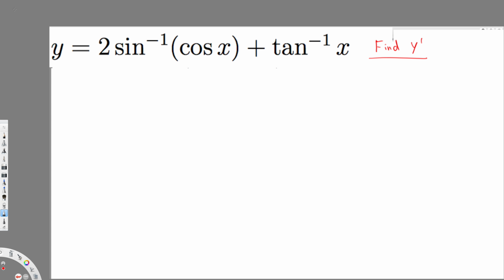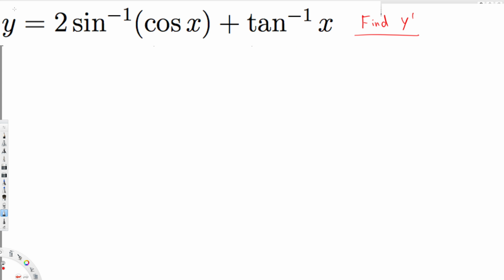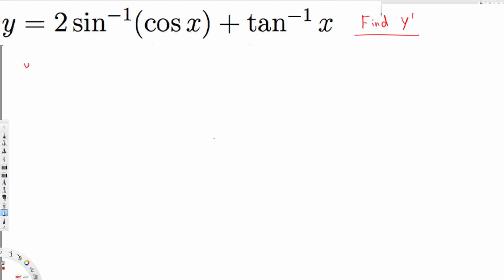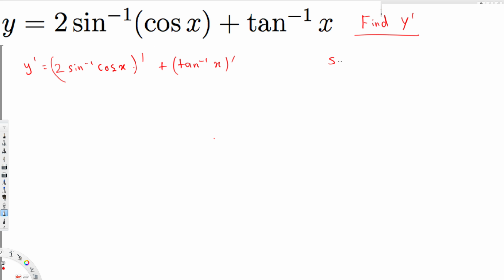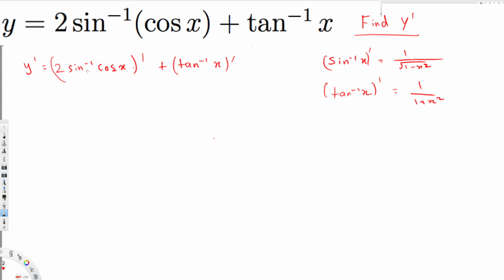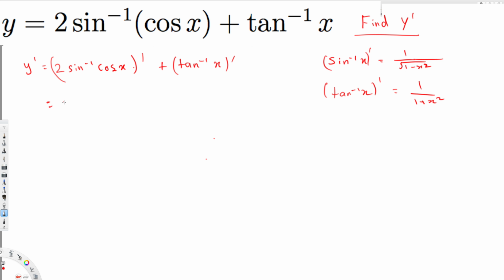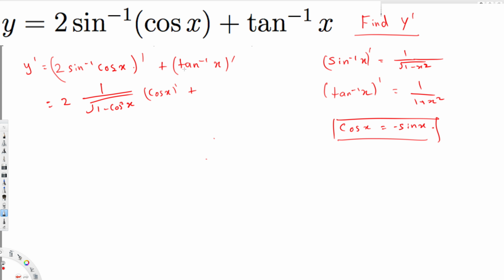Find y' - Example 5 (Differential Calculus)